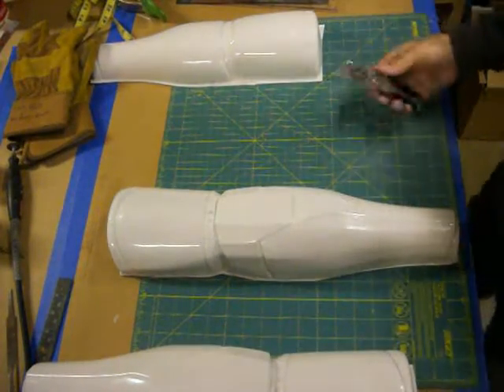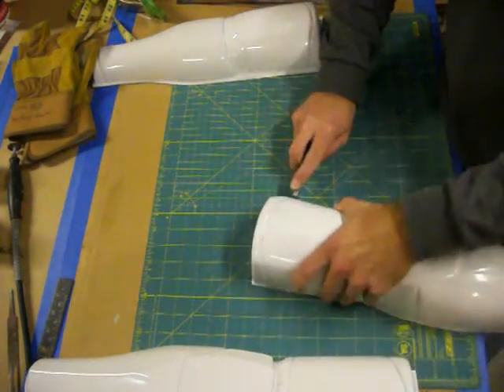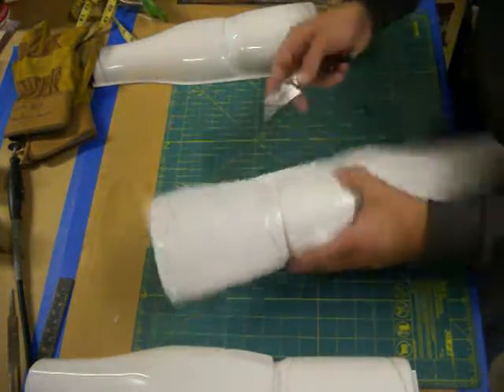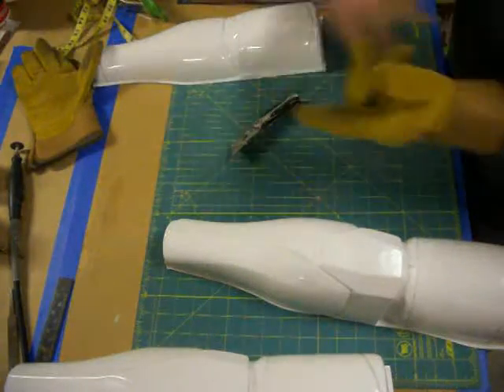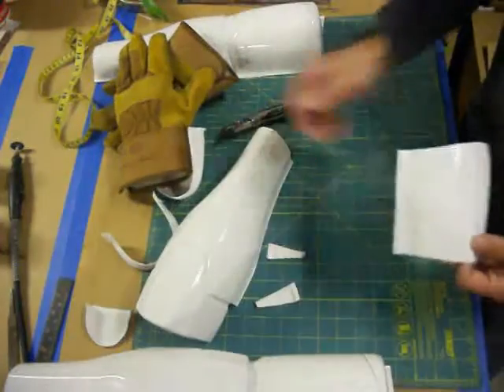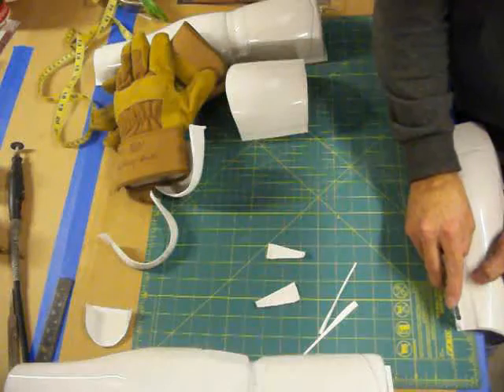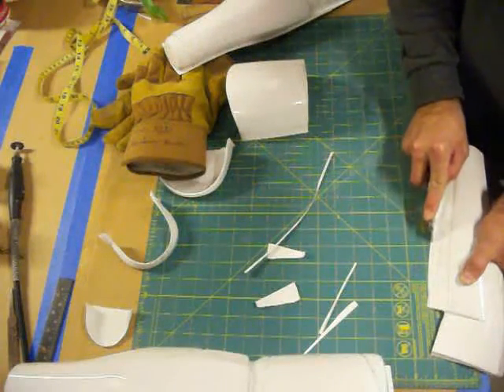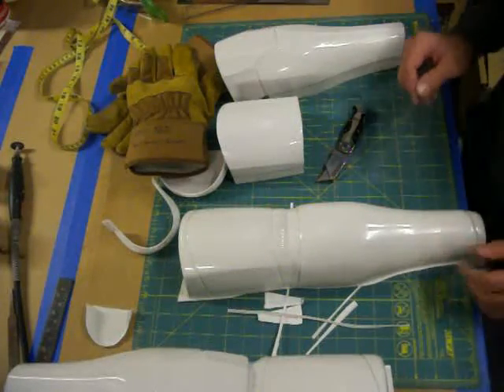S4-6 Animated Clone Armor Assembly: Forearms Pt. 2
Tips and tricks on how to assemble the Season 4-6 Animated Clone Trooper Armor by Imperial Surplus.